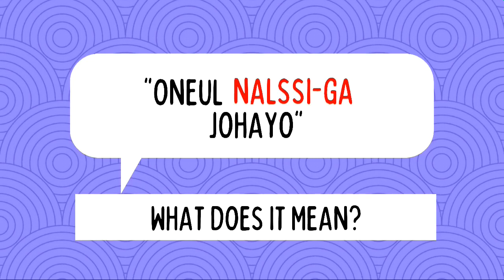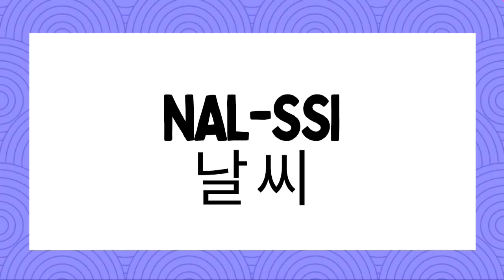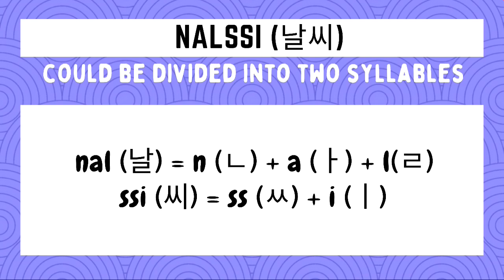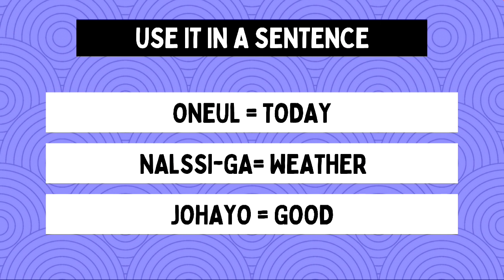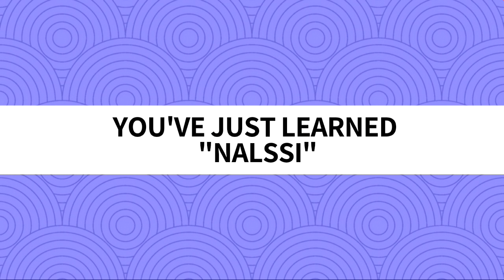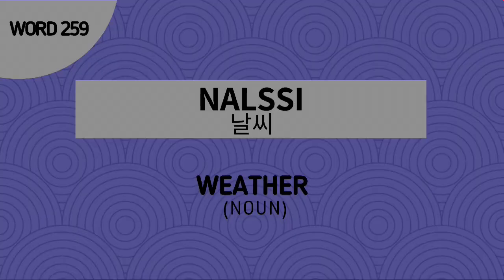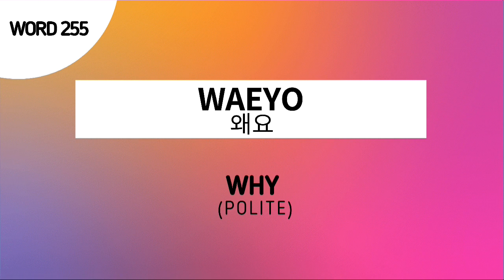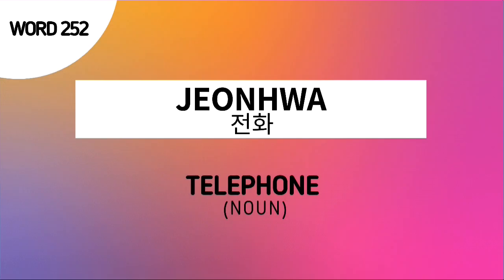Learn Korean Word 259: NALSSI (날씨)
[tags]
easy korean
learn korean
speak korean
write korean
korean language
korean phrases
korean grammar
korean vocabulary
easy korean language
learn korean for absolute beginners

hangul alphabet
hangul pronunciation
hangul reading practice
hangul lesson
hangul learning
hangul basic
hangul beginner
hangul book
hangul basic tutorial
hangul consonants
hangul class
hangul day
hangul easy to learn
hangul easy
hangul start
hangul for kids
hangul quiz
hangul handwriting
hangul topik

hangugeo pronunciation
hangugeo tutorial
hangugeo alphabet
hangugeo basic
hangugeo easy to learn
hangugeo intro
hangugeo topik